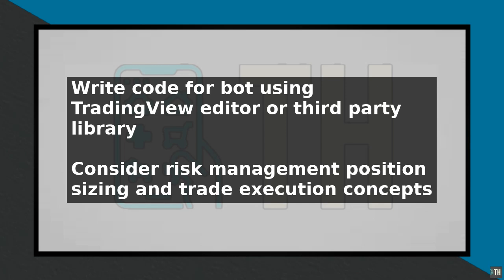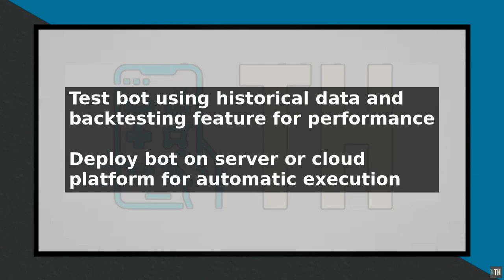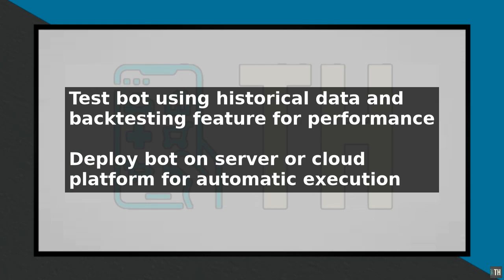How To Create Tradingview Bot (2025)